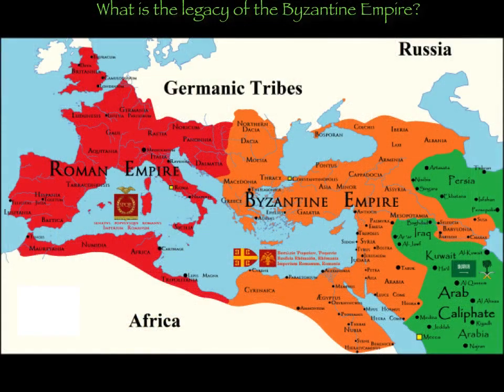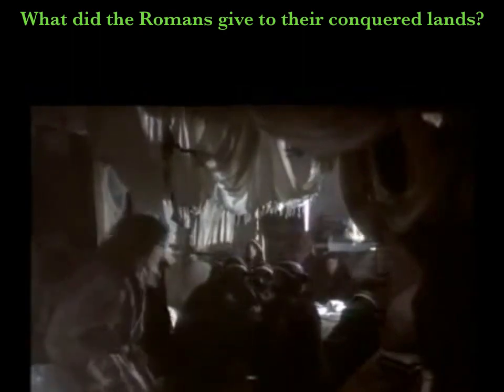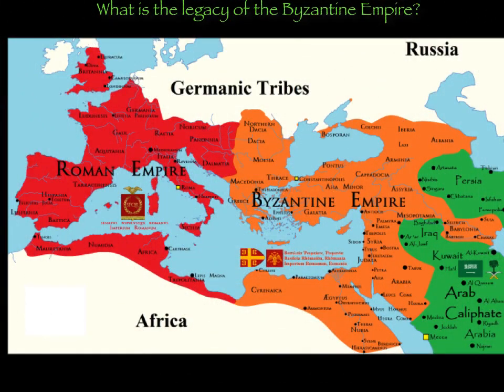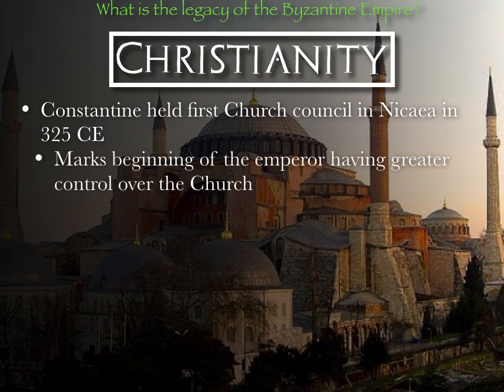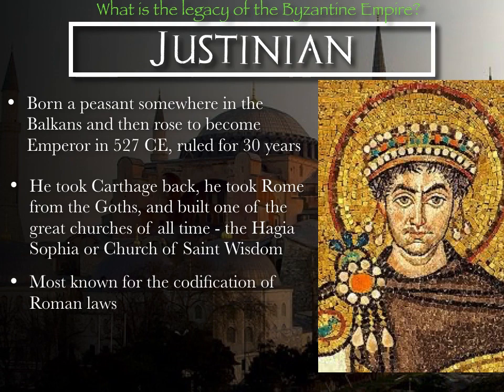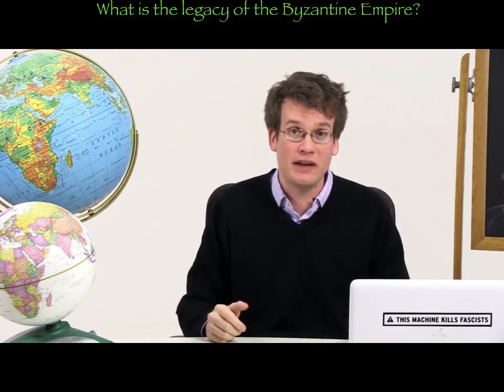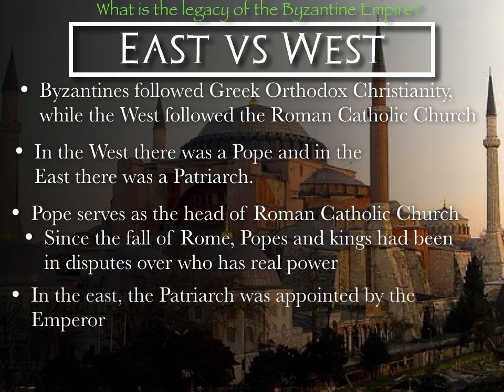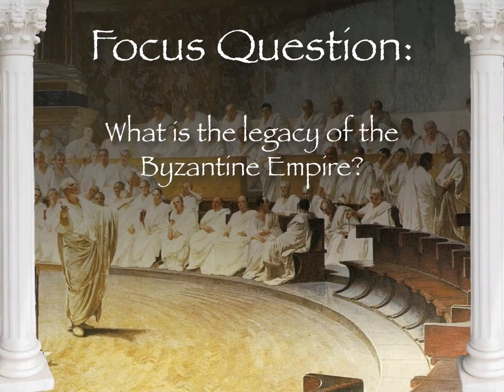Ch 16 Lecture